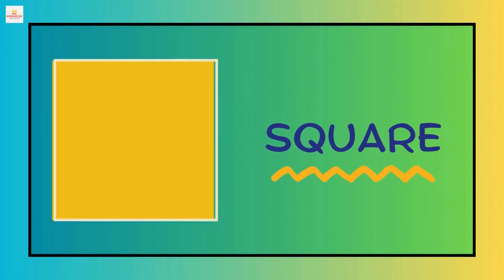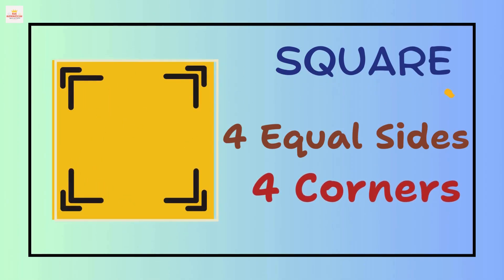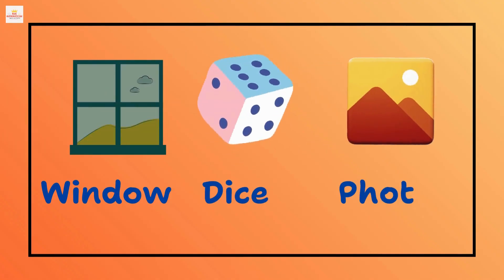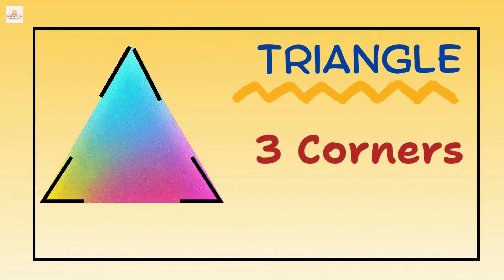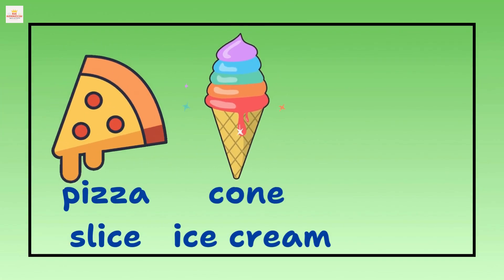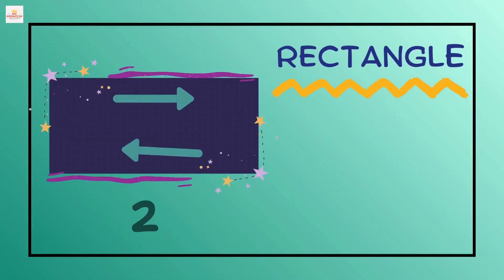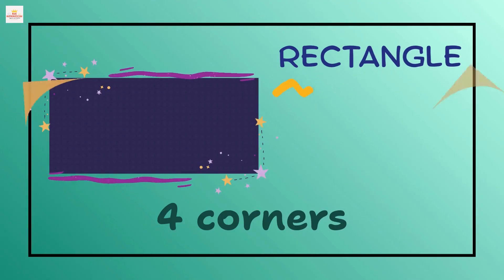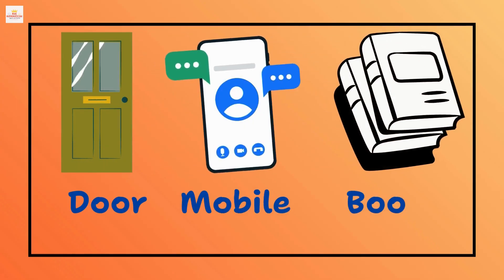2D Shapes for UKG Students | Learn Square, Circle, Triangle & Rectangle | Fun Math Learning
In this video, kids will learn 2D shapes like square, circle, triangle, and rectangle with fun and easy examples from daily life. Perfect for UKG students, preschool, and early learners, this video makes math exciting and simple.

Children will also understand how many corners and sides each shape has. This video helps in building a strong foundation for maths concepts like addition, number names, and before-after numbers.

📚 Topics Covered:
✔ Square – 4 sides and 4 corners
✔ Circle – round shape with no corners
✔ Triangle – 3 sides and 3 corners
✔ Rectangle – 4 sides and 4 corners

👉 Great for early years, kindergarten, and primary students!